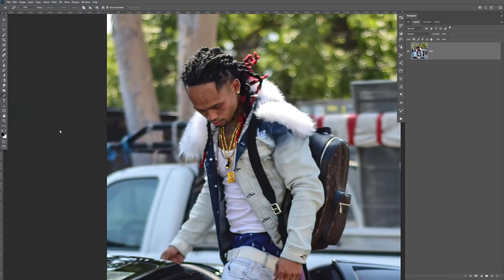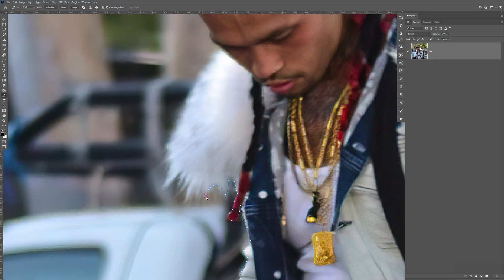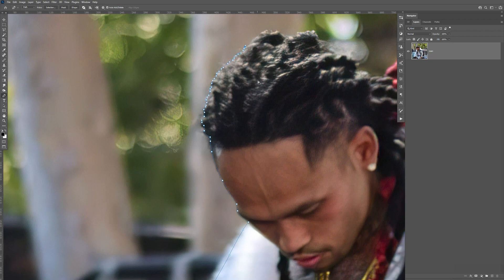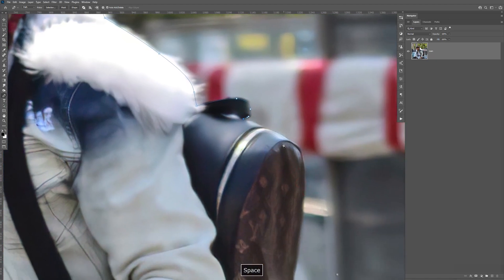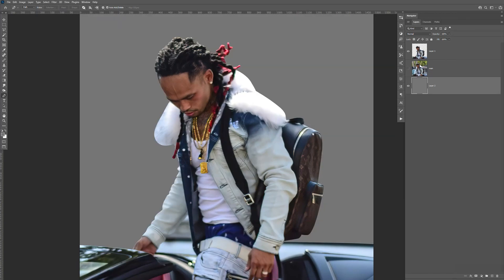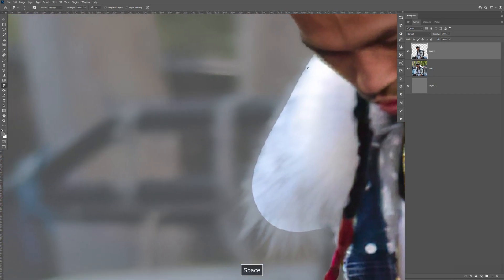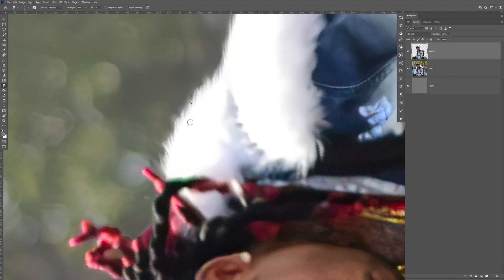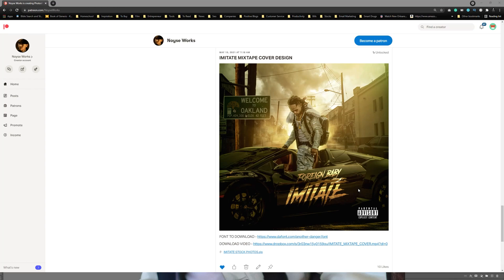Cropping Fur and Hair Trick - Photoshop Tutorial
In this Photoshop Tutorial, I show you a cool trick to cropping out fur or hair.